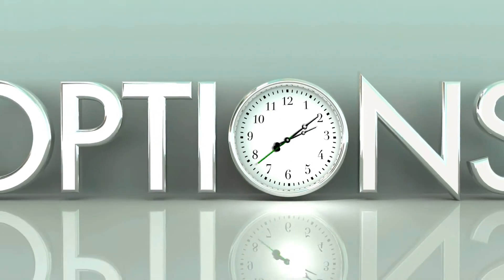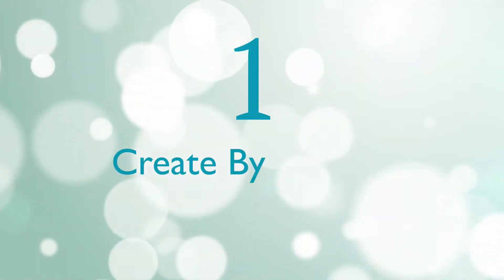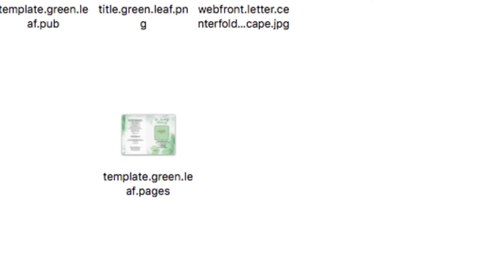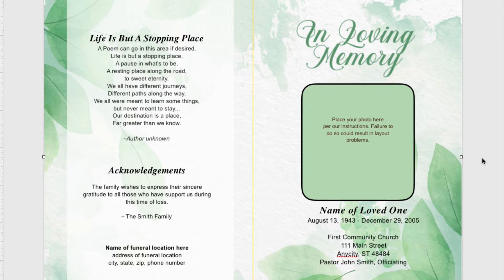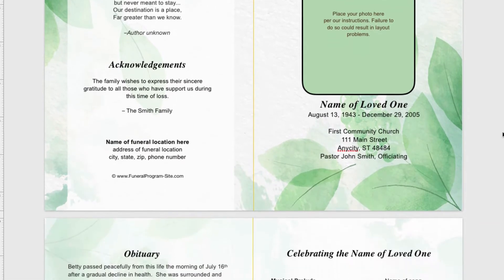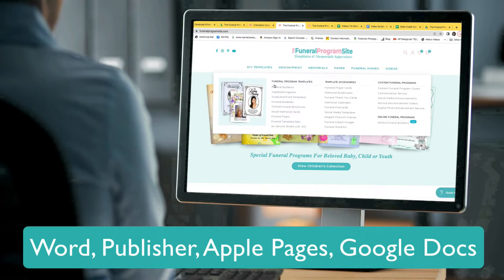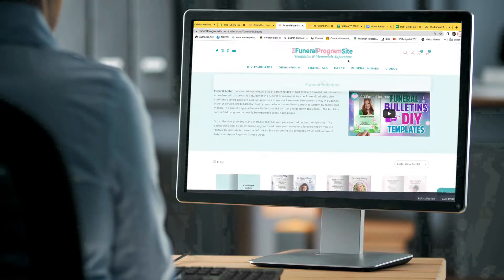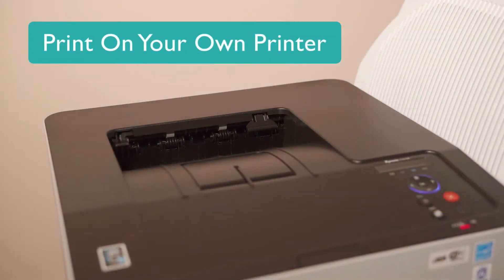Where Can I Design A Funeral Program?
is the largest online supplier of DIY funeral program templates, printed memorials and matching personalized in loving memory and sympathy gifts.